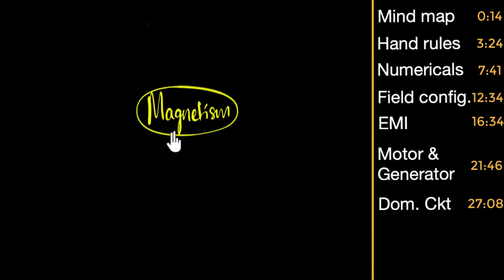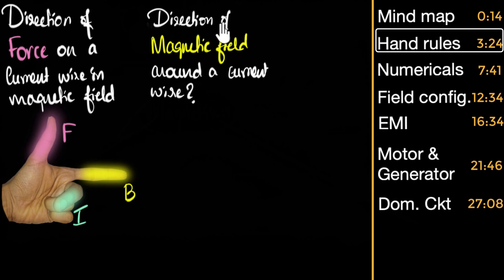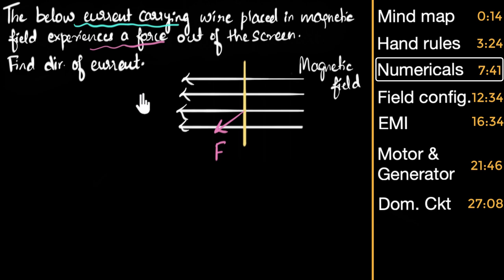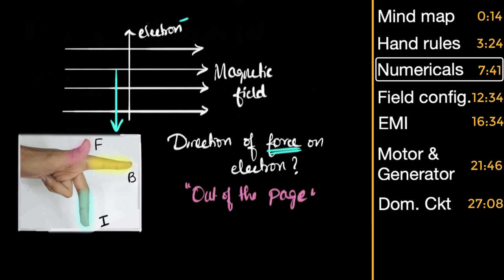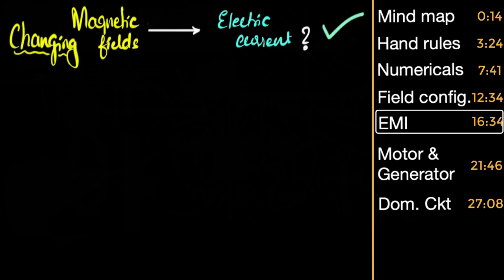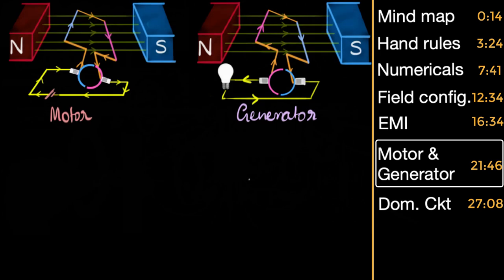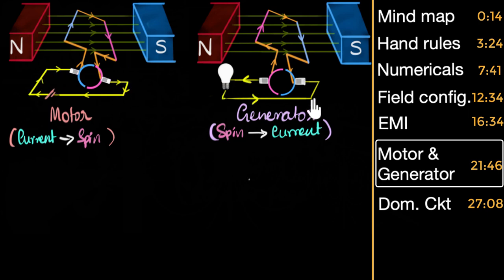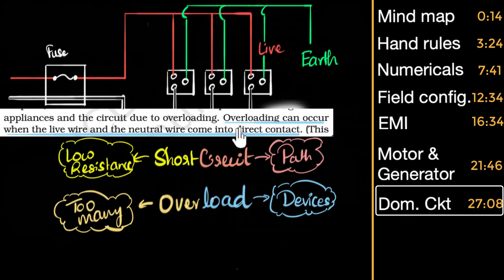CBSE board practice: Magnetic effects of current | Physics | Khan Academy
Let's practice recalling various topics of Magnetic effects.